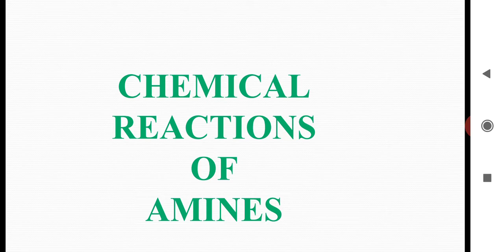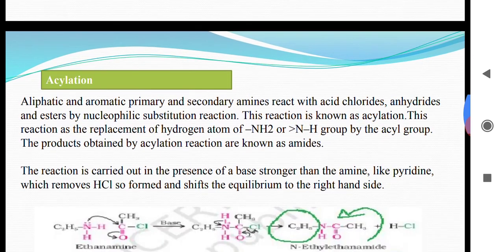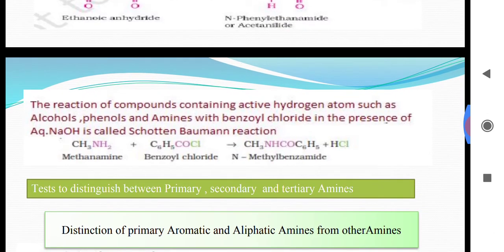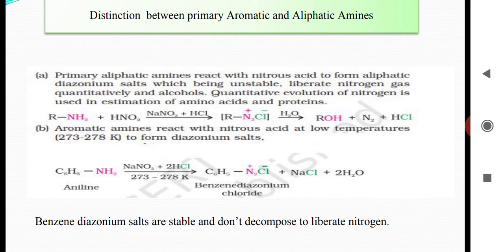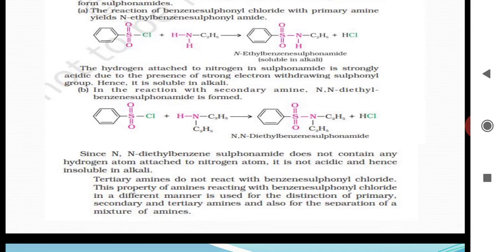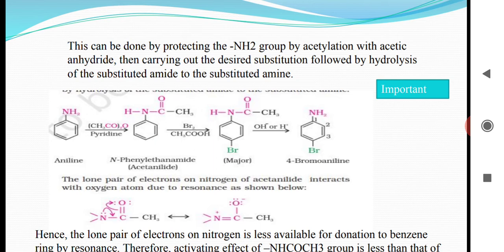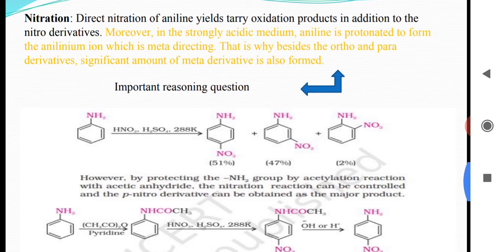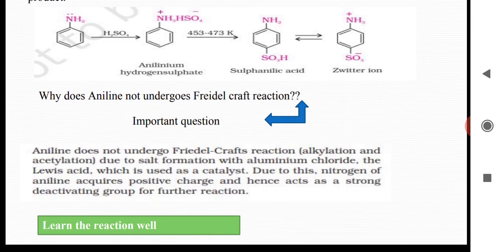Chemical reactions of Amines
Chapter -4 , Amines, chemical reactions